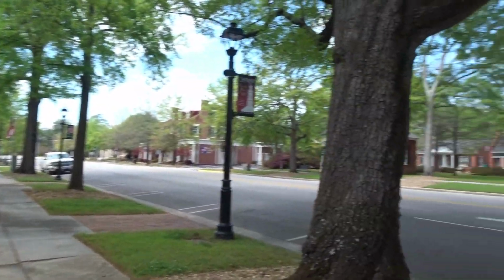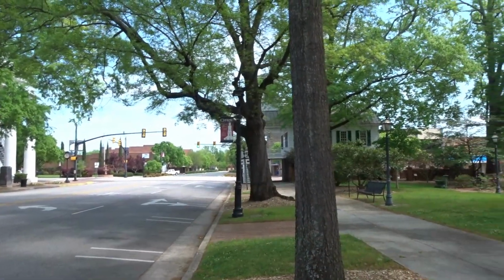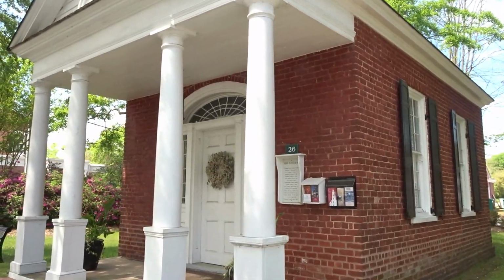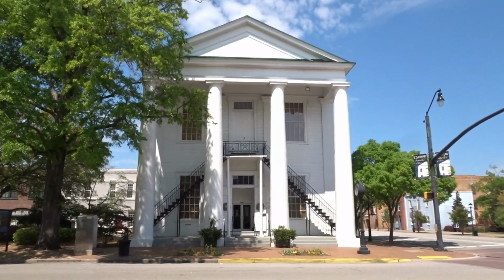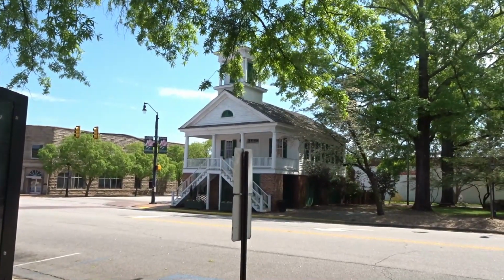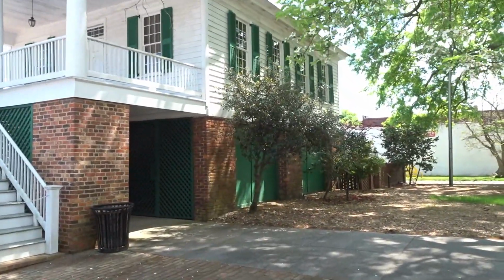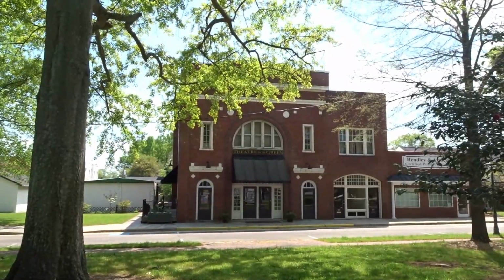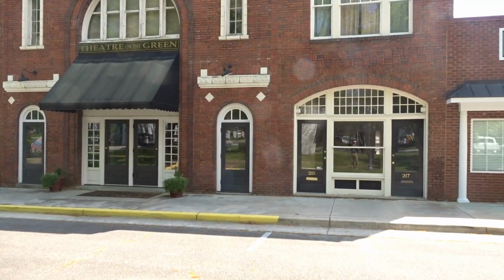Cheraw South Carolina Town Green, Prettiest town in Dixie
I show you some of the Historic Buildings in Cheraw South Carolina located on the Town Green. Cheraw's claim to fame is being know as the Prettiest Town in Dixie,, a phrase coined by General William T Sherman when he visited our town in 1864.                                                                                                                          Please consider becoming sponsor/patron to help fund special adventures Regular Mail.